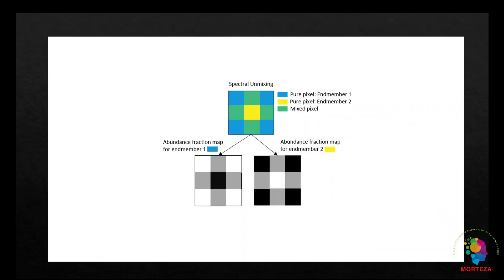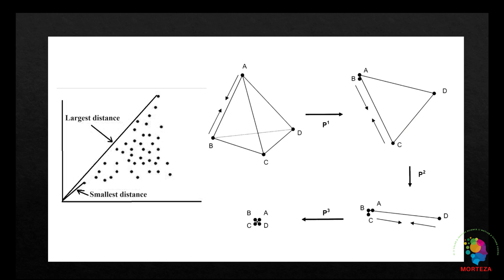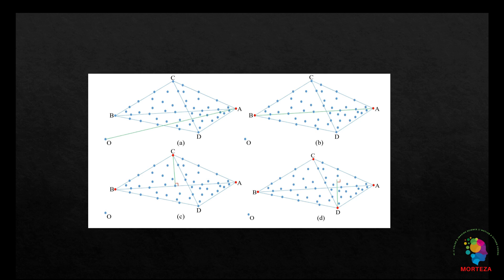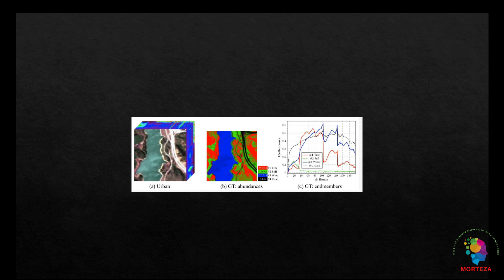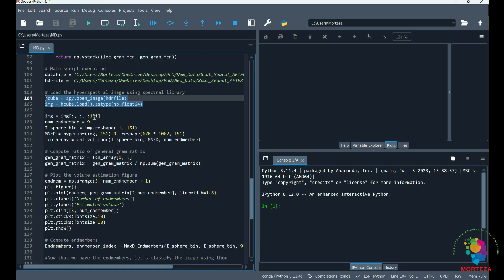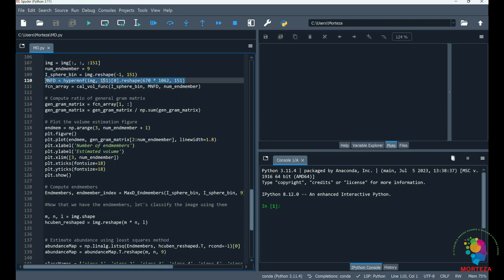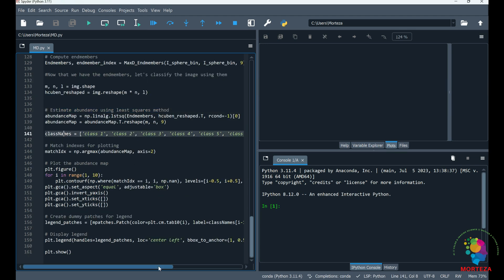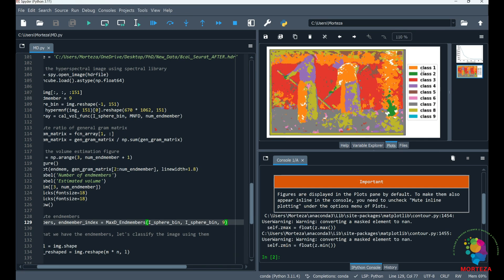Best Way to Classify Hyperspectral Images in Python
In this video, I will classify an example hyperspectral image using the maximum distance algorithm. This is the best way, using which you can classify your hyperspectral data as it enables you to extract the independent endmembers in your data first. I already applied this algorithm in MATLAB, but here I am using Python. To access the code, use the following link: